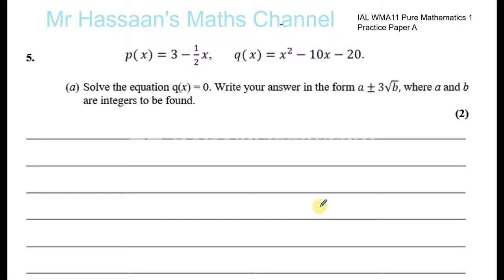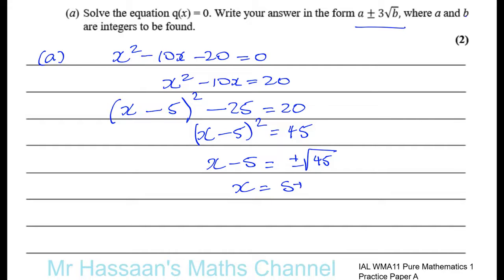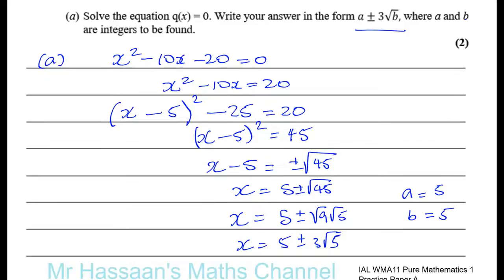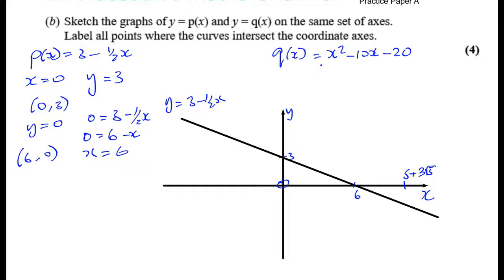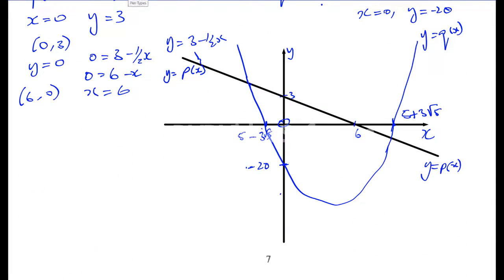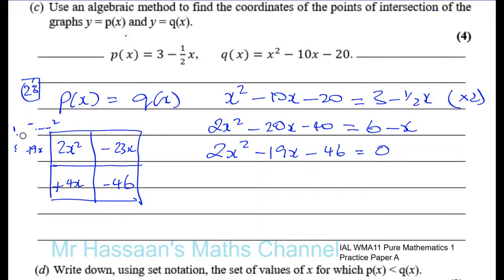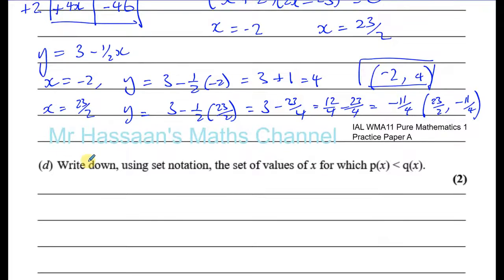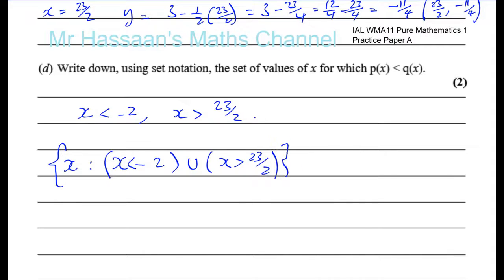EDEXCEL IAL P1 new Practice Paper A Q5 Sketching Curves